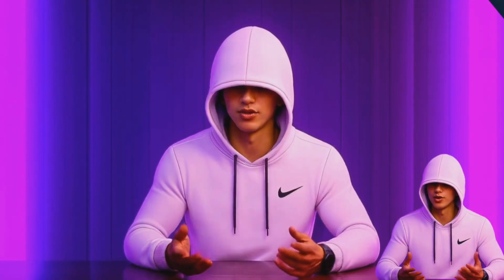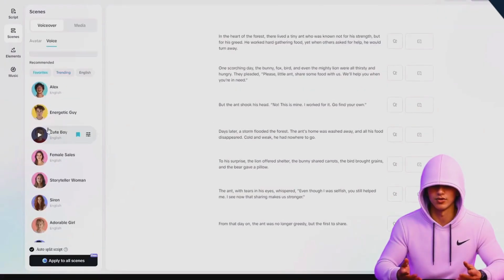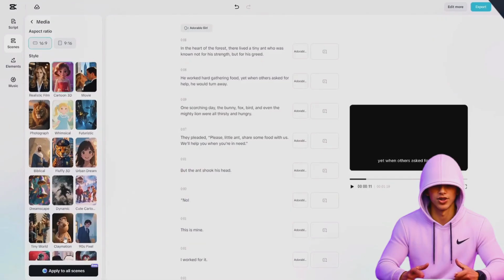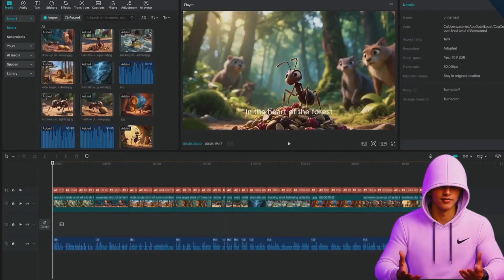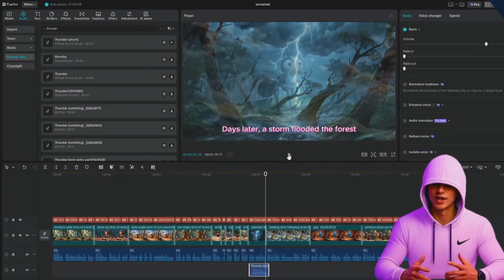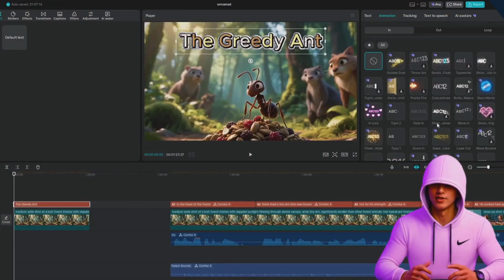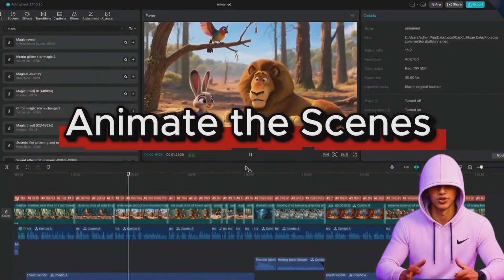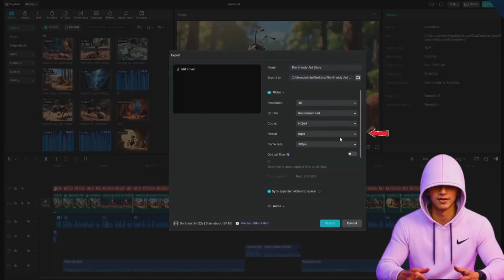How to make 3d Animation Cartoon Videos for Beginners | Free AI Tools Tutorial (2025)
Want to create your own 3D animated cartoon videos but don’t know where to start? In this beginner-friendly tutorial, we’ll show you how to make 3D animation cartoons using free AI tools — no expensive software or animation skills required!

✨ Whether you’re a content creator, storyteller, or just curious about animation, this step-by-step guide will help you get started easily.

🔍 In this video, you’ll learn:

How to use free AI animation platforms (like Animaker, DeepMotion, or Blender with AI plugins)

How to create and customize 3D cartoon characters
How to add voiceovers using AI text-to-speech
How to animate scenes and export your final video

🛠️ Tools Used (Free & Beginner-Friendly):

Free AI animation software
AI voice generators
3D character creators

🎨 Perfect for:
Beginners, students, YouTubers, storytellers, educators, and anyone who wants to bring their ideas to life with 3D cartoons!

💡 No experience needed — just follow along and start creating!